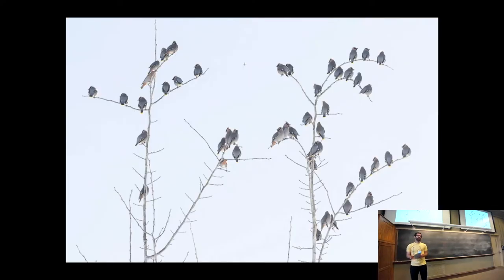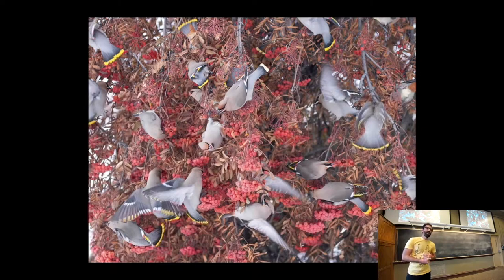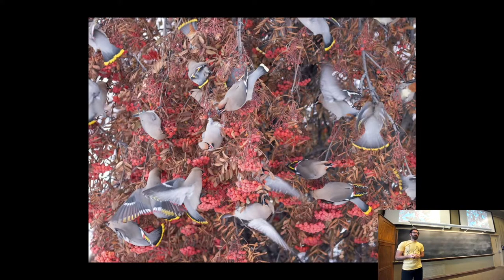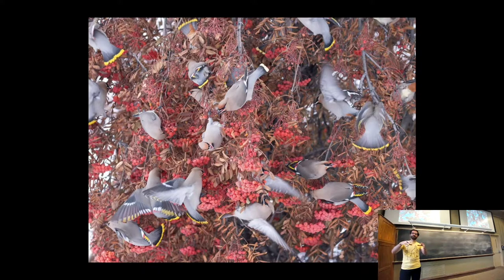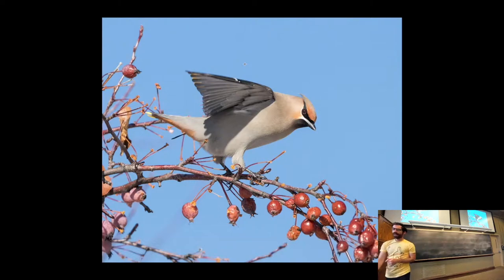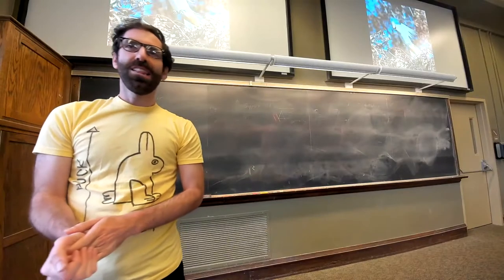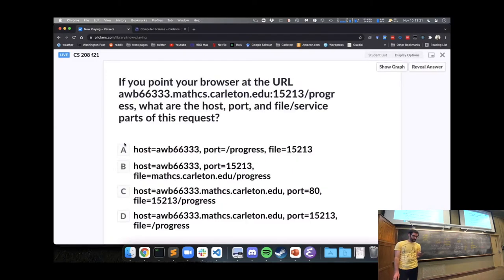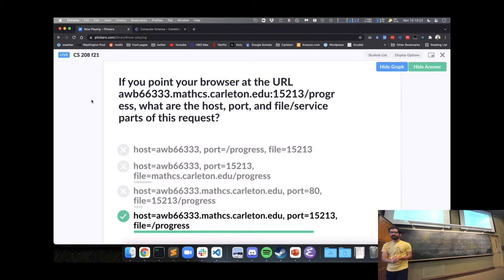CS 208 Web Servers and Concurrency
We cover web servers and HTTP, and begin discussing concurrency.